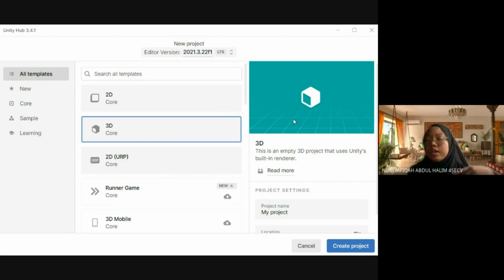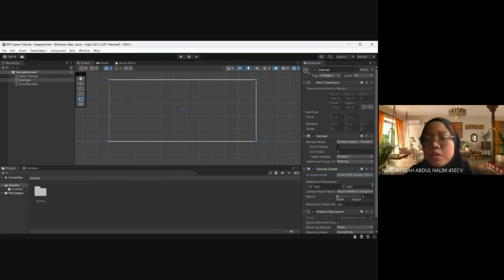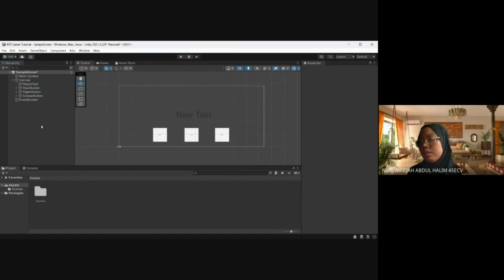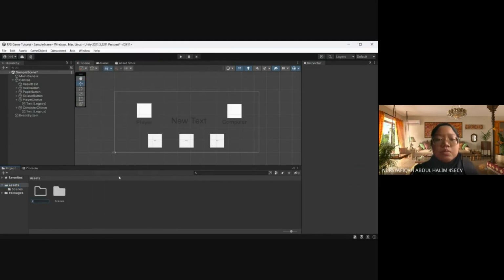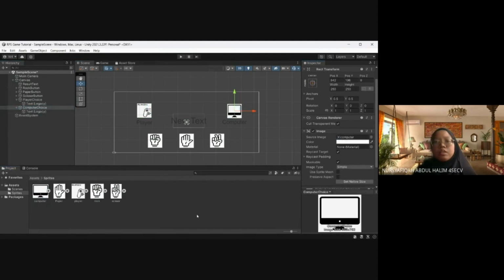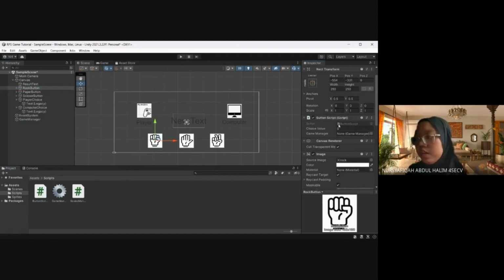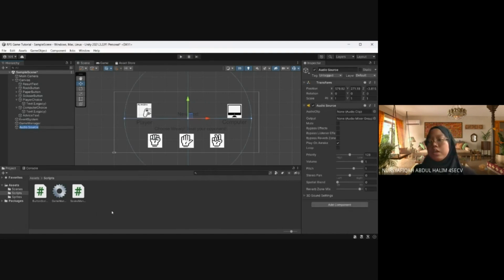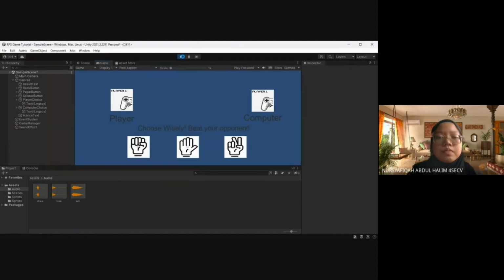SECV4213 Computer Games Development - Rock Paper Scissor Tutorial Video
This video will explain about on how to create a rock paper scissor game by using Unity.

Name : Nursyafiqah Binti Abdul Halim
Matric No : A19EC3025
Section : 01